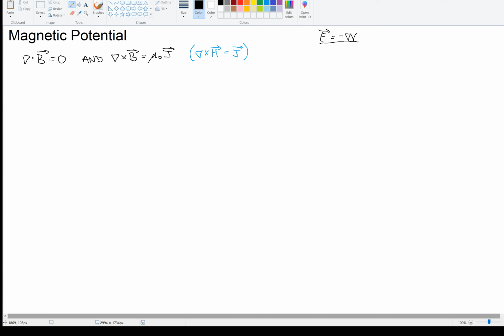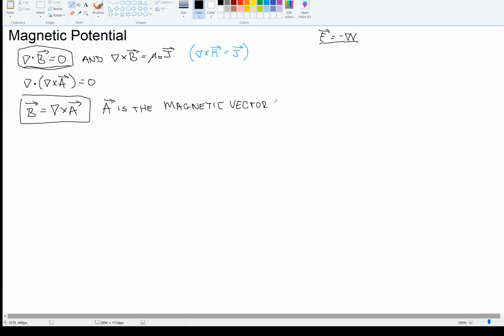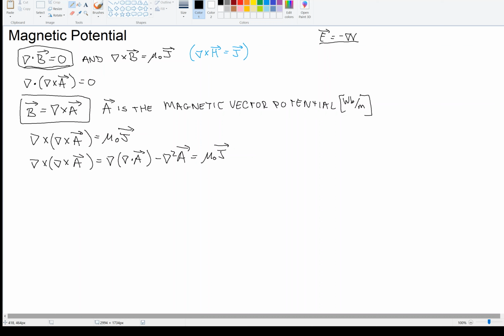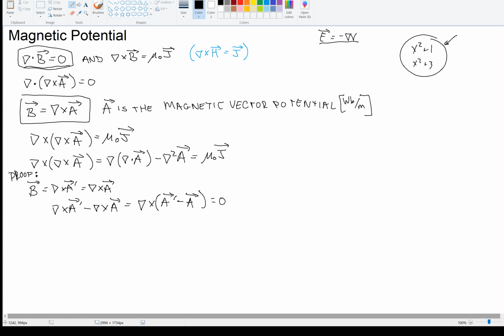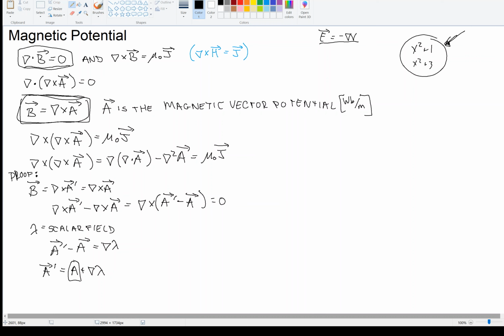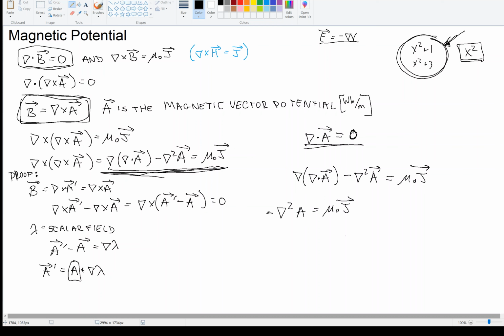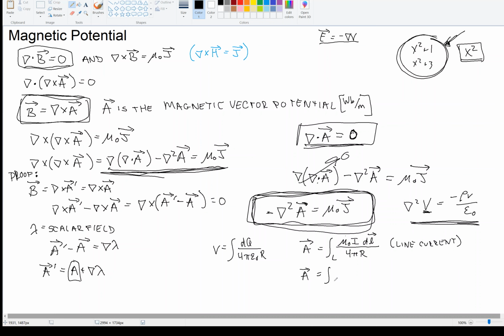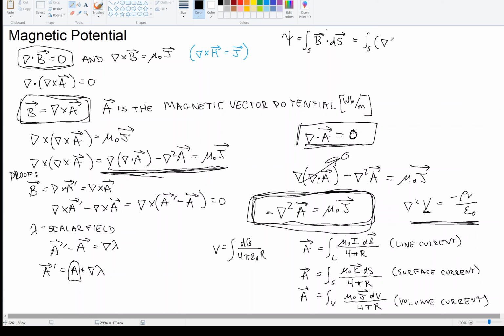6.10: Magnetic Potential